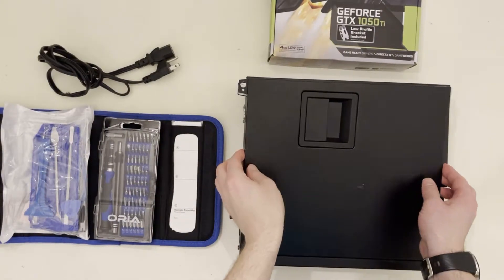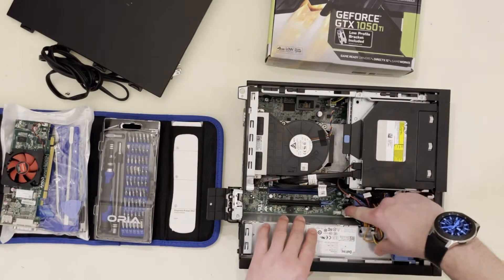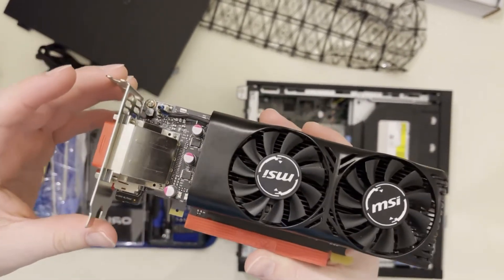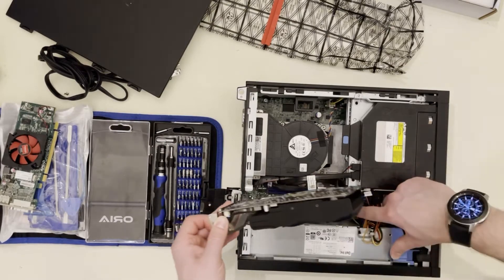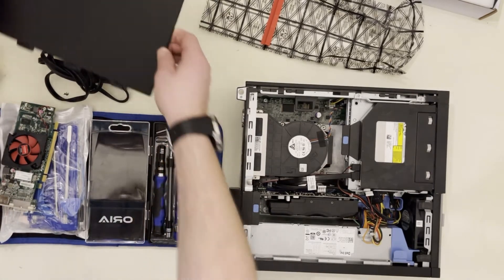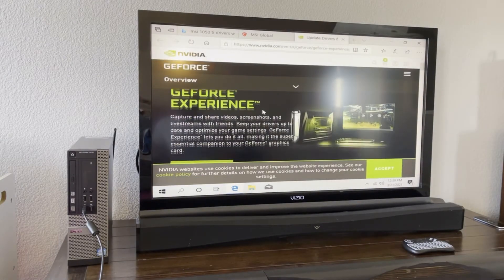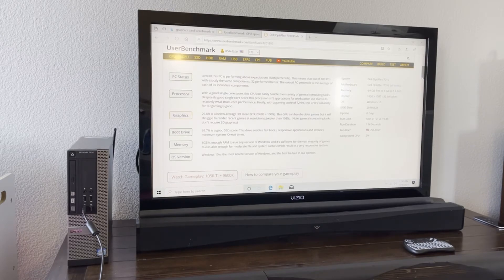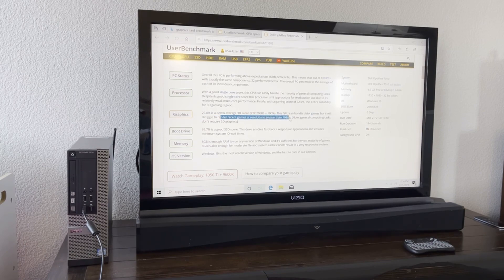Installing an MSI GTX 1050 ti low profile in a Dell Optiplex 7010 SFF for gaming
I install an MSI GTX 1050 ti low profile in an Optiplex 7010 SFF for a budget gaming build.  My install videos are made for you to follow along, with Amazon links to each tool and component used.

Buy the MSI GTX 1050 ti low profile on Amazon (Amazon)

Other things I use:
USB wifi adapter (Amazon)
Optiplex 7010 (Amazon)
anti-static bags (Amazon)
thermal paste (Amazon)
HDMI cable (Amazon)

Other great gaming accessories:
Gaming headset (Amazon)
Xbox PC controller (Amazon)

My filming setup:
Camera (just my iPhone 12 lol) (Amazon)